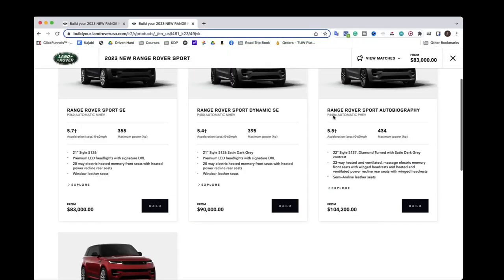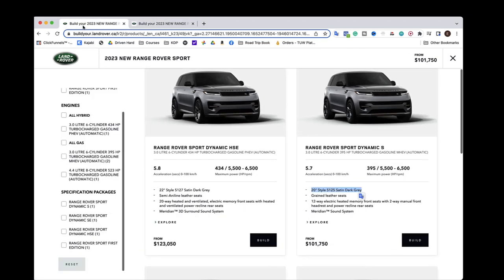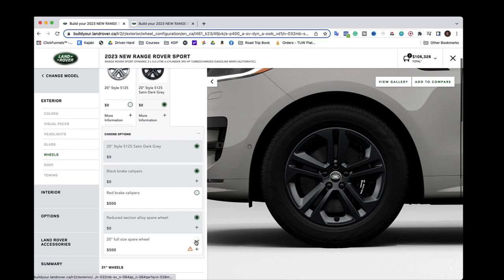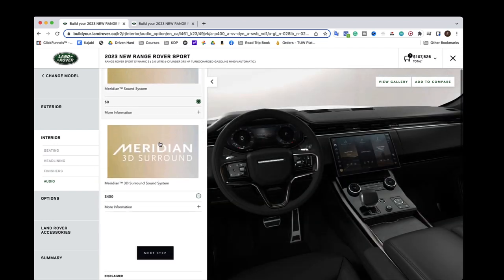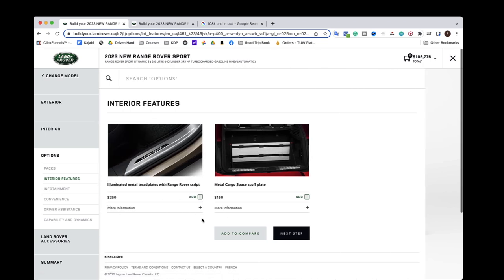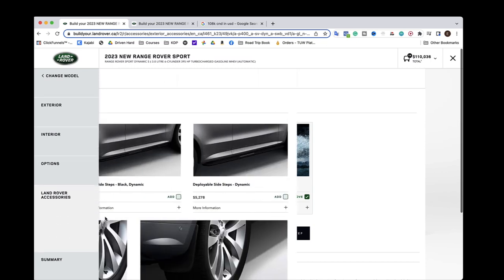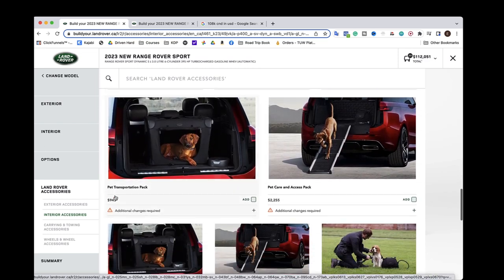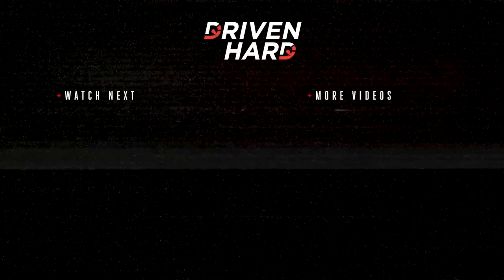NEW RANGE ROVER SPORT OFF ROAD BUILD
LAND ROVER EXPERIENCE -
range rover sport 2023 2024 range rover sport 2023 range rover sport new range rover sport 2023 carwow